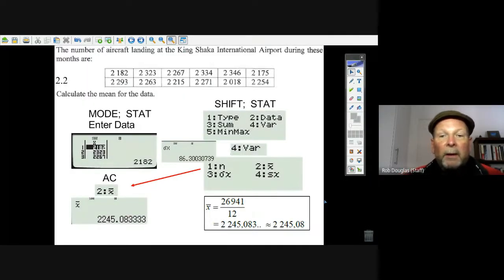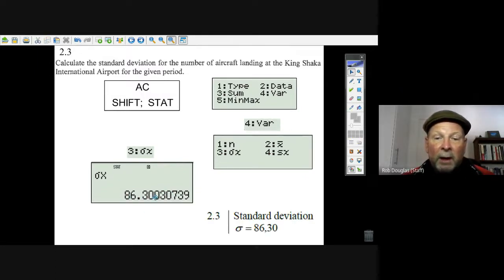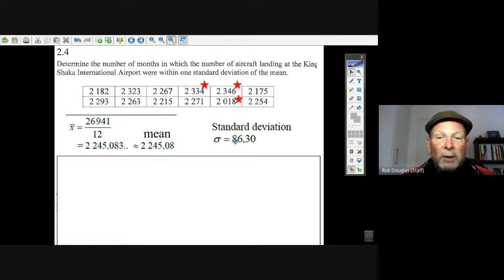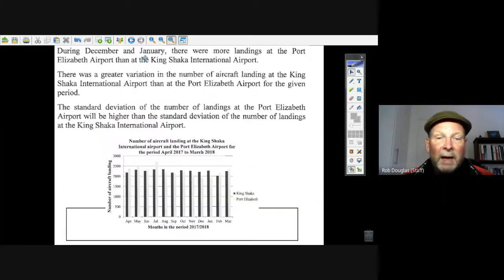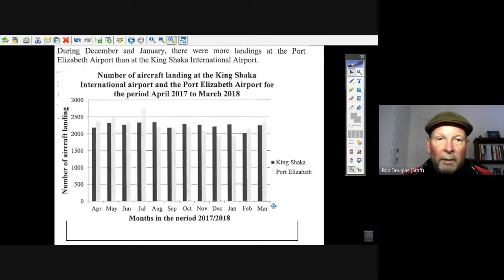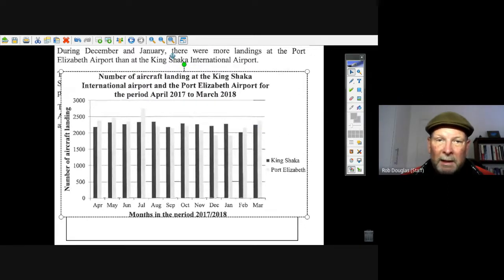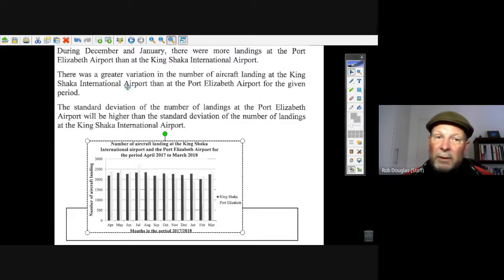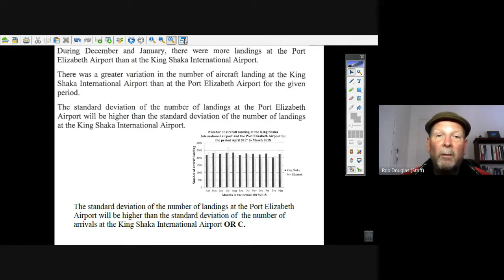Q 2 3 to 2 5 mean St dev